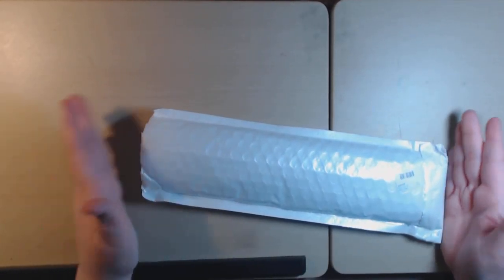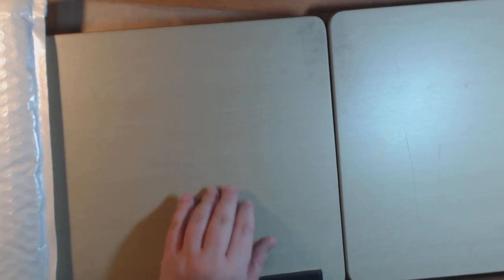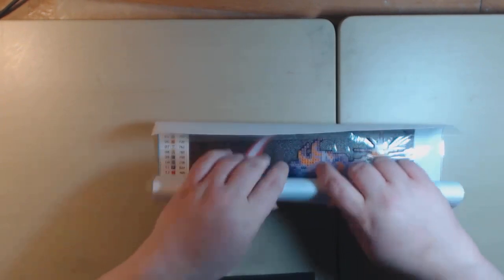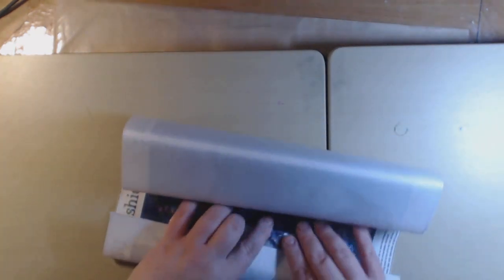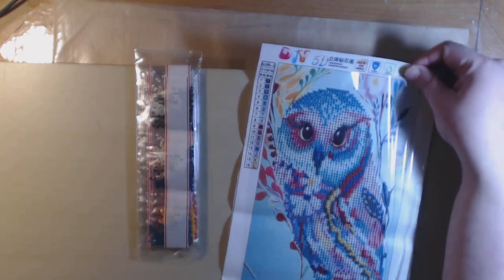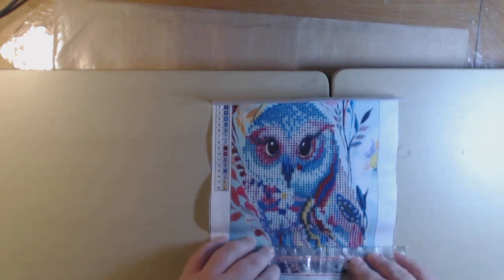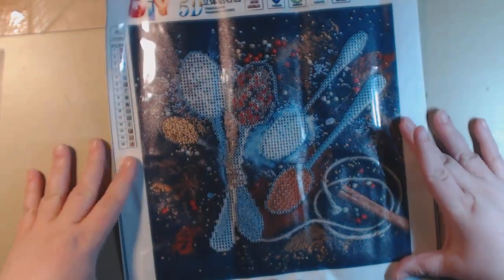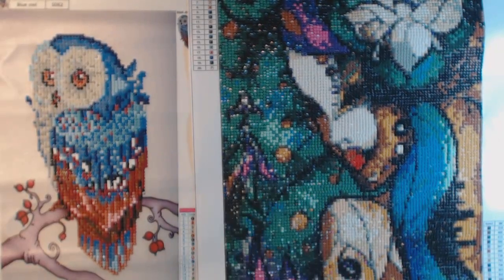Diamond Painting Haul from New Frog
To send Products for Review or Happy Mail Please mail to:

Leslie Allen
2233 8th St.